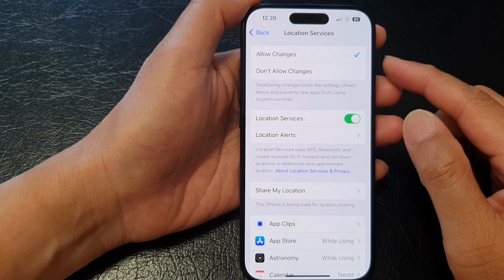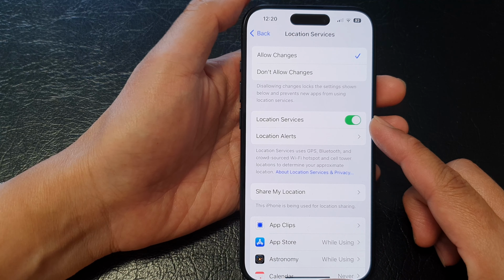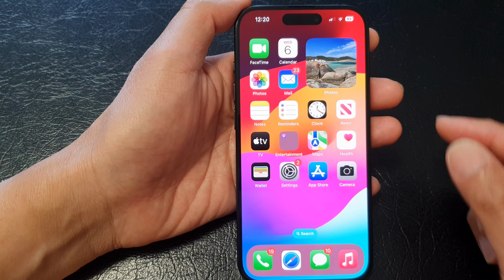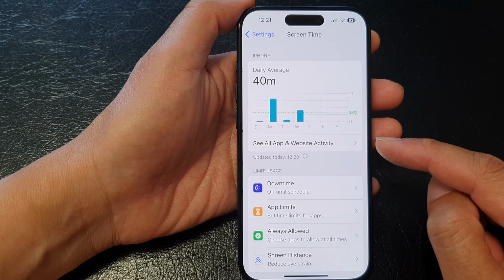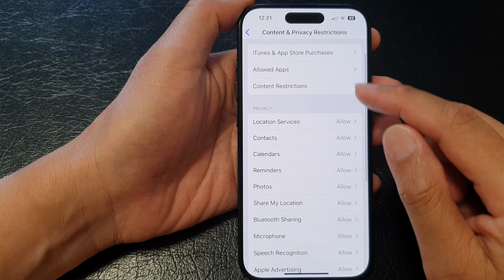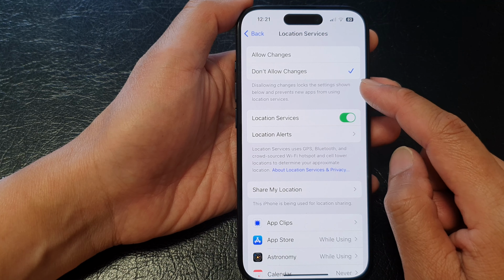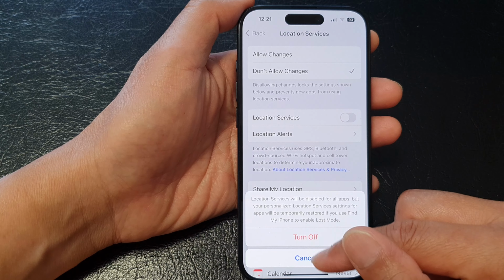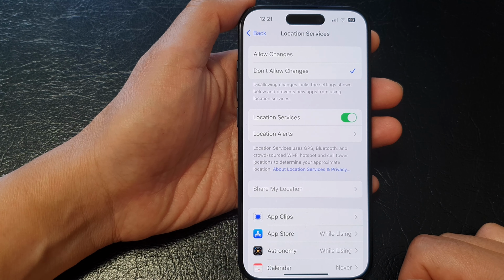iPhone 15/15 Pro Max: How to Allow/Restrict Changes to Location Services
In this video, we'll show you how to control who can change location services on your iPhone 15, iPhone 15 Pro, iPhone 15 Pro Max, or iPhone 15 Plus running iOS 17. This is important for protecting your privacy and ensuring that only authorized apps can access your location.